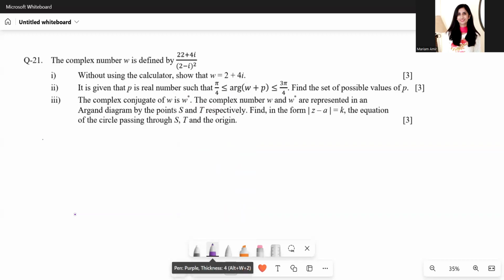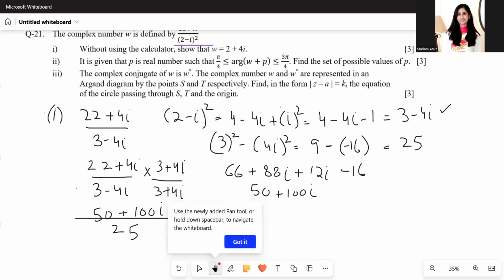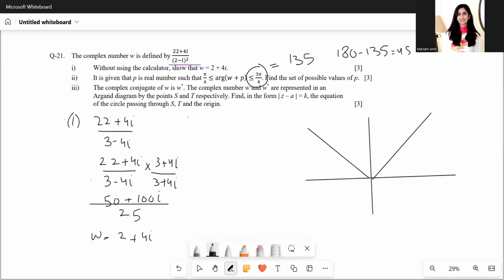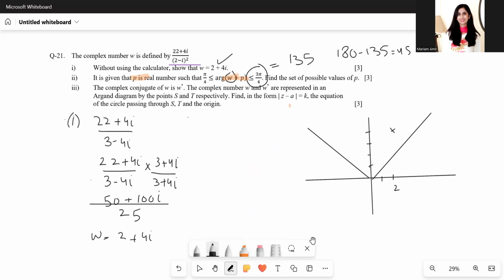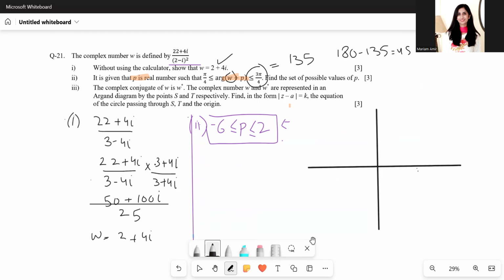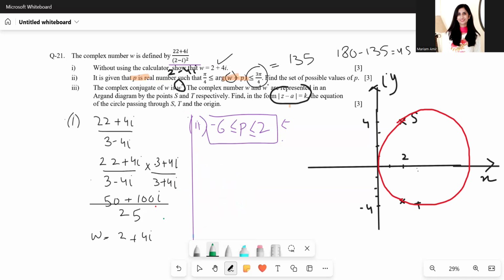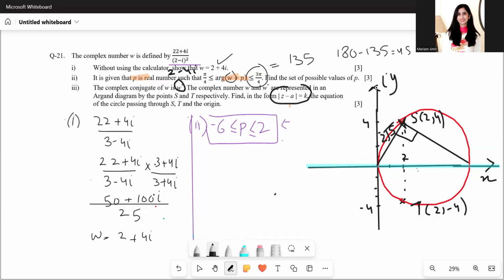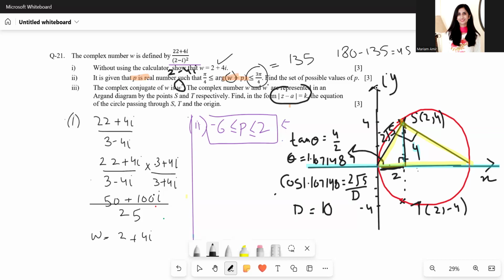Complex Numbers Worksheet Q21